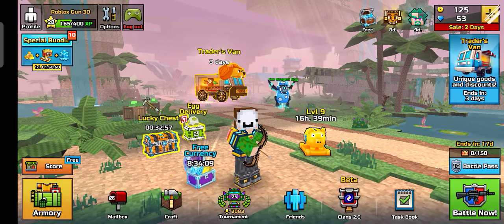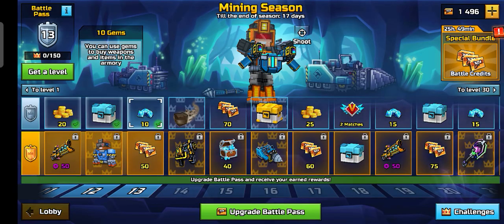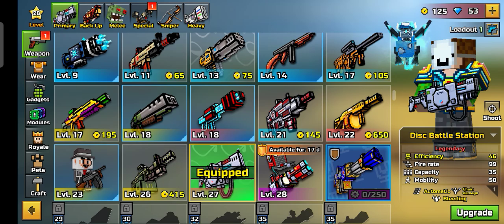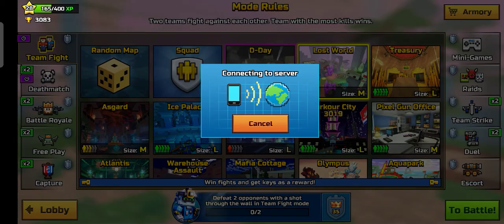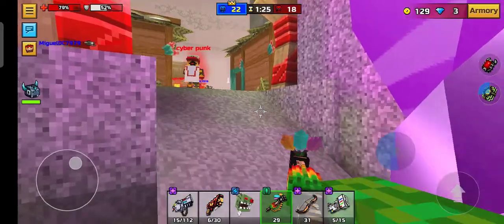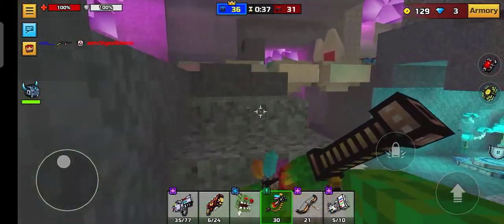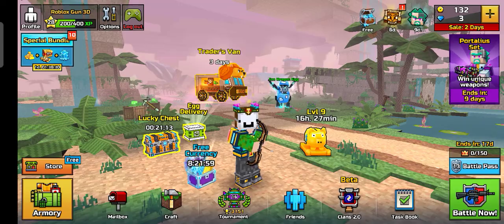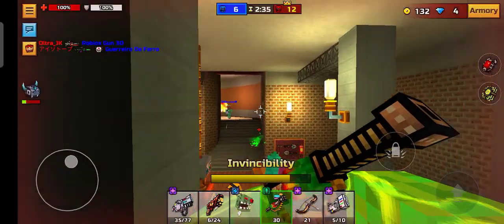I Make A Real Dream And Buy The Fire Tiara In Pixel Gun 3D.